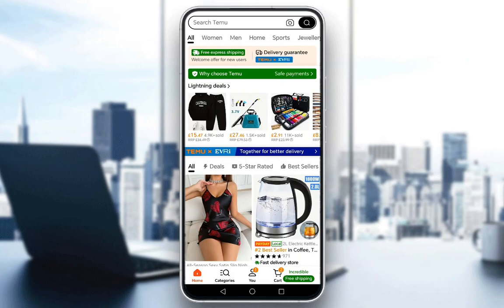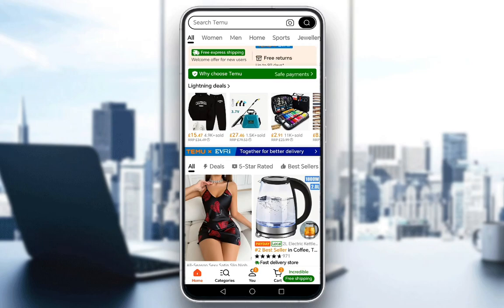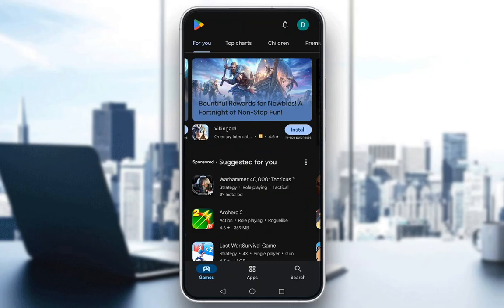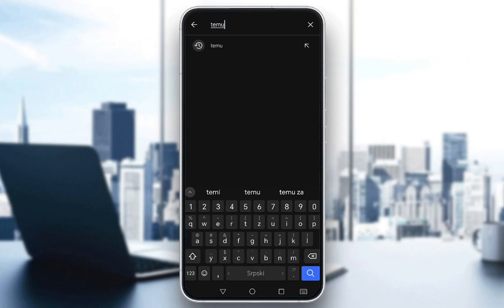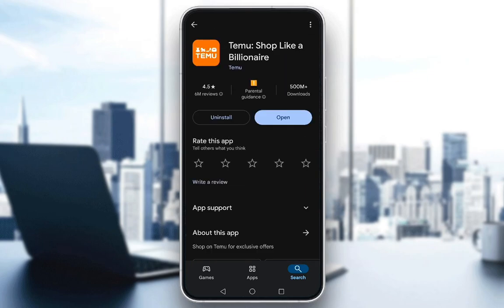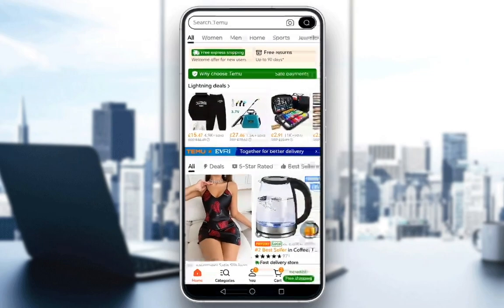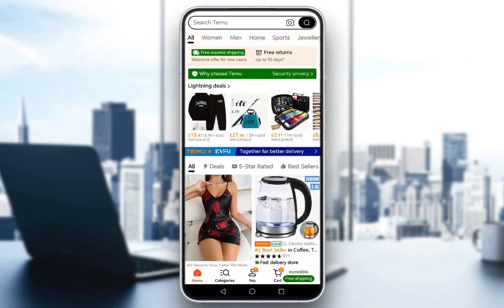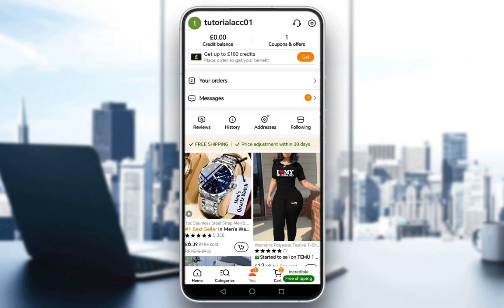How To Install Temu App Tutorial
Today we talk about install temu app,how to install temu app on phone,how to install temu app,download and install temu shopping app